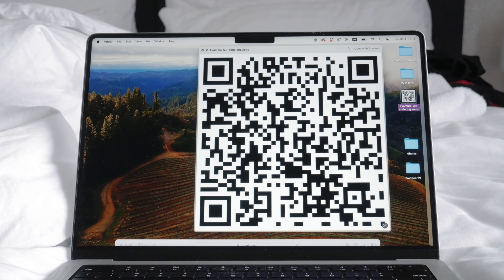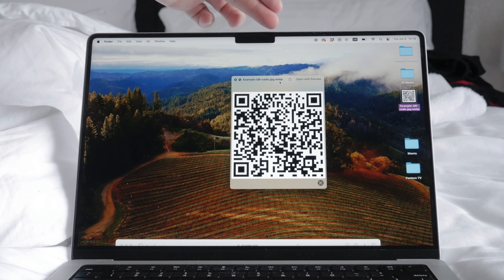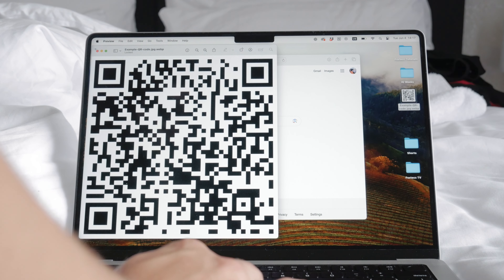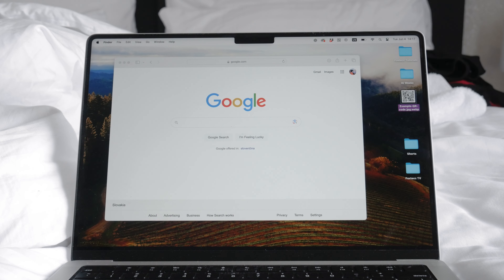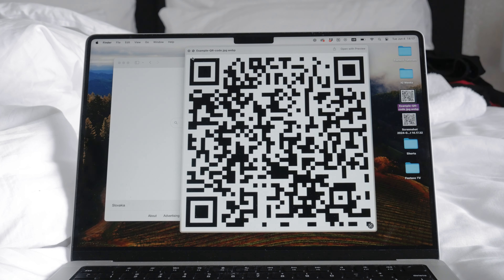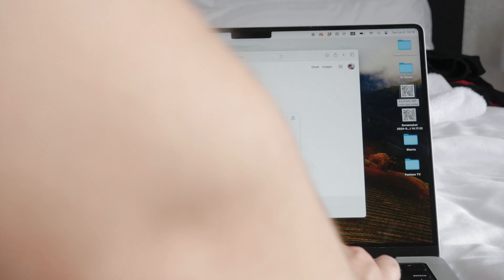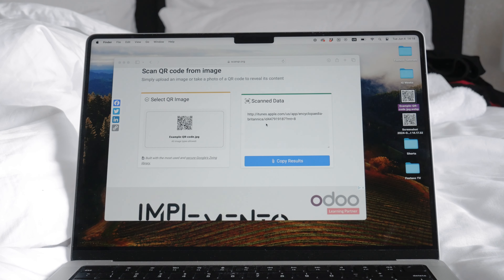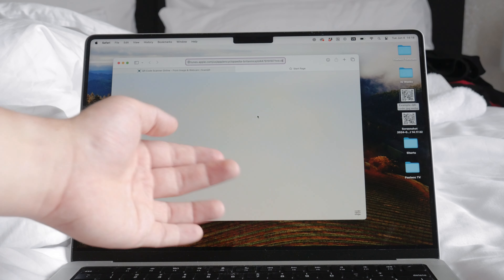How to Scan QR Code on Laptop (tutorial)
In this video, we will guide you through the process of scanning a QR code using your laptop. Follow our step-by-step instructions to use your laptop’s webcam or software to read QR codes quickly and efficiently. Watch now to learn how to easily access information from QR codes with your laptop.